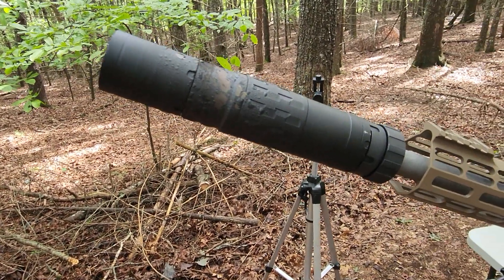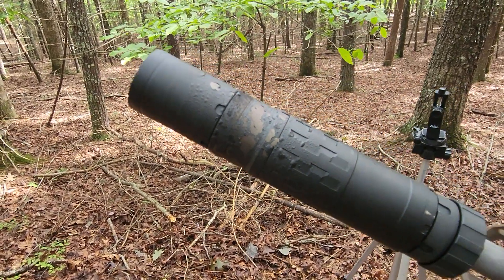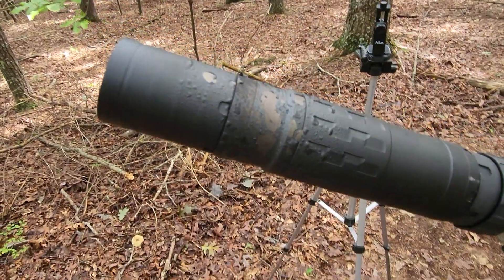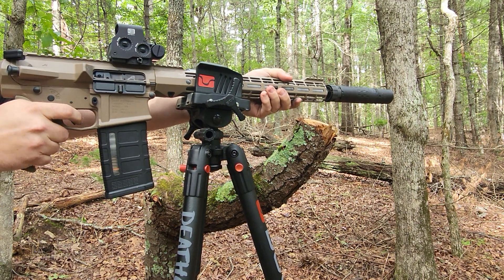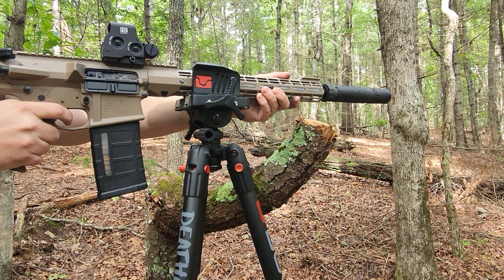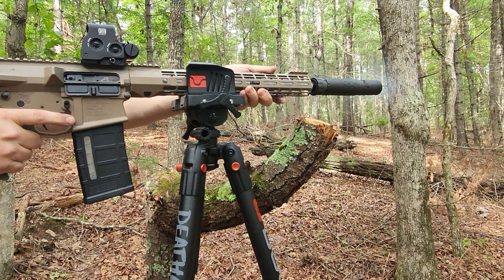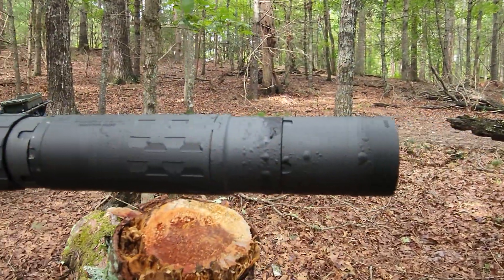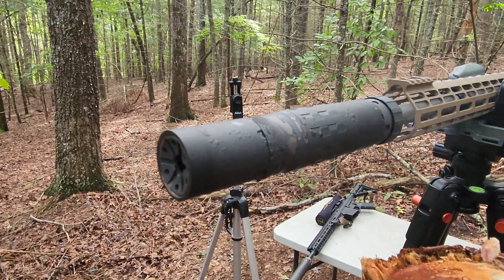Silencerco Omega 36M Finish bubbling after 80 rounds - 308